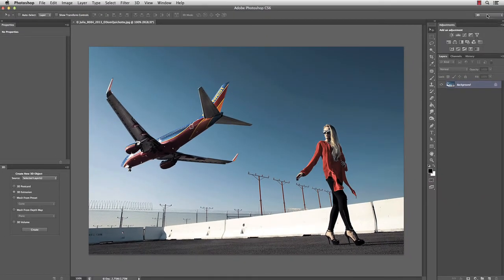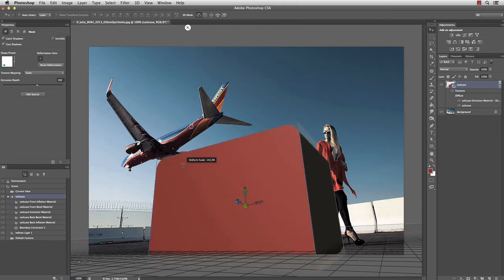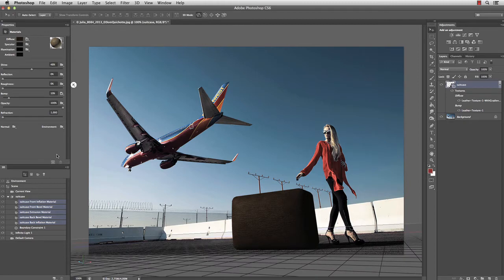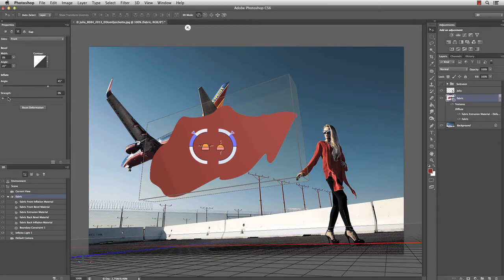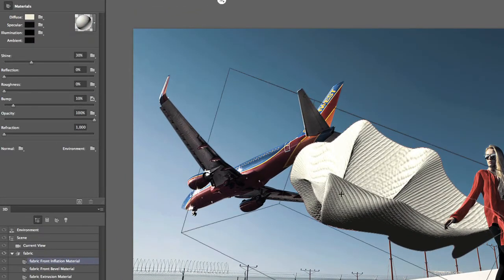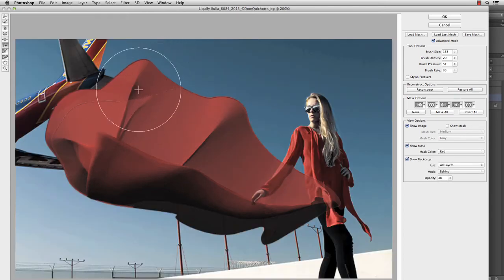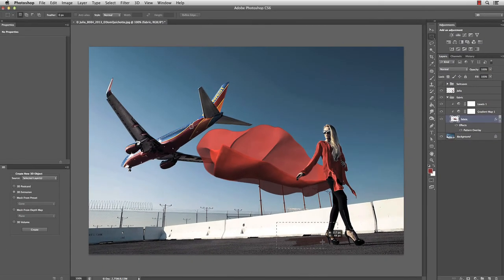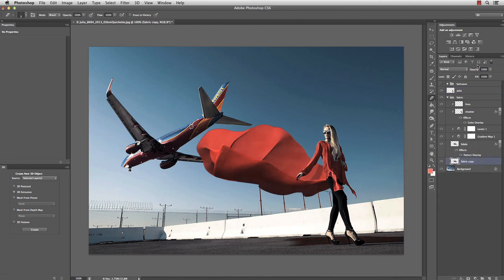How to add fabric into a fashion shot in Photoshop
Learn how to add 3D elements in Photoshop to improve your fashion shots.